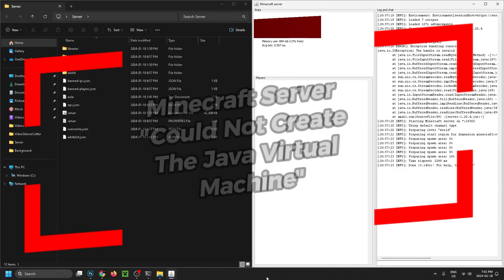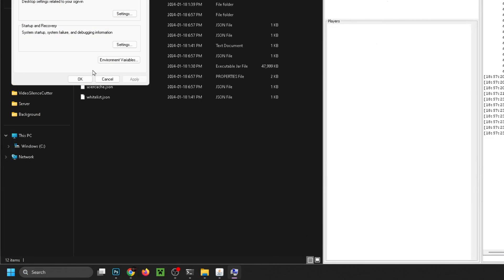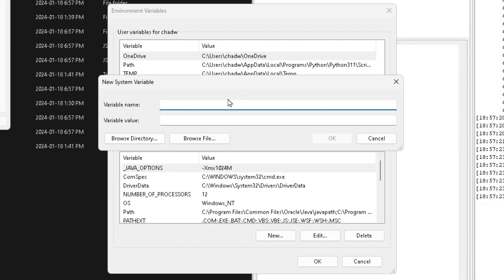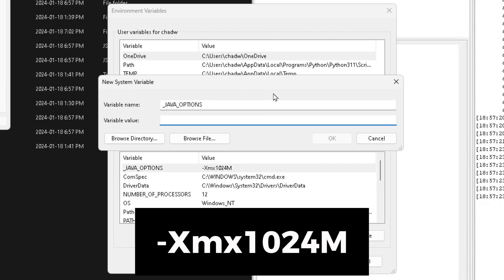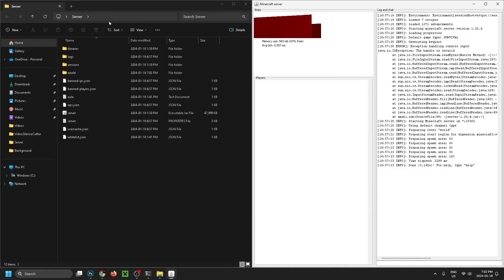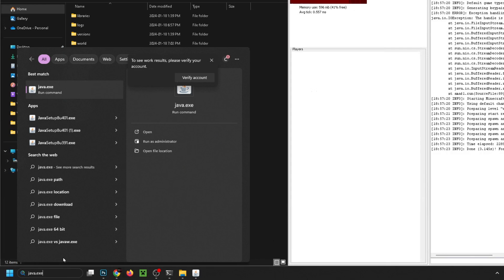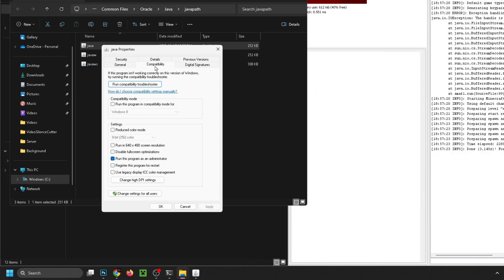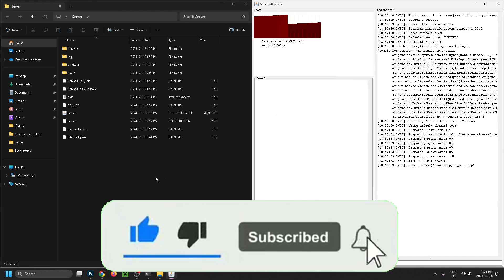Fix Minecraft Server Creation Error “Could Not Create the Java Virtual Machine”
Do you want to know how to fix error “Could Not Create the Java Virtual Machine” when trying to make a Minecraft server? This tutorial shows you how to fix it when you're trying to create a Minecraft server and you get the error "could not create the java virtual machine". Hope this helps!